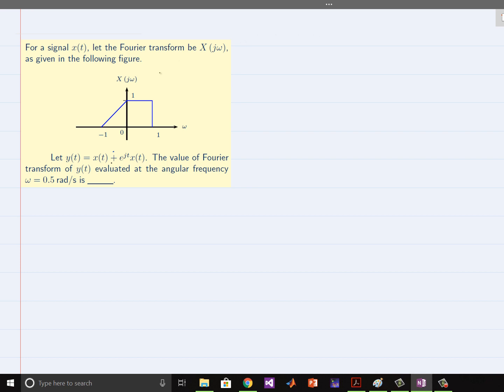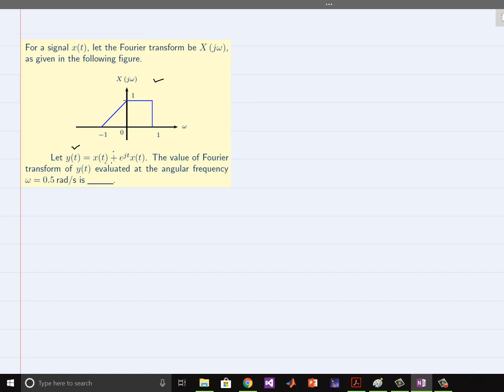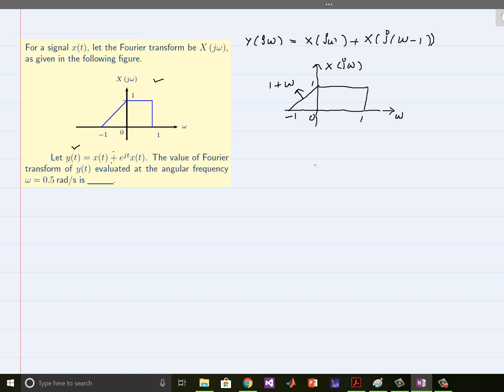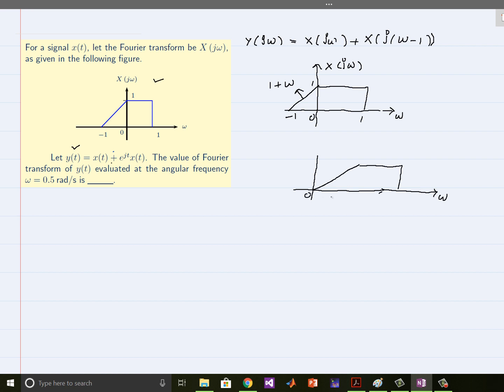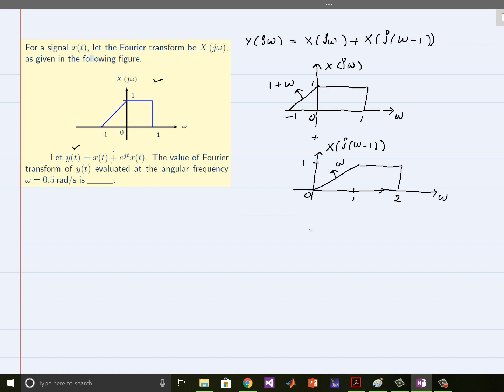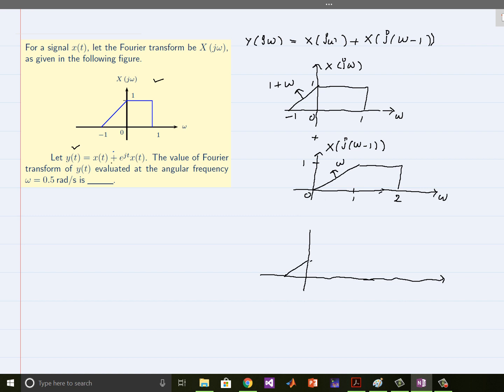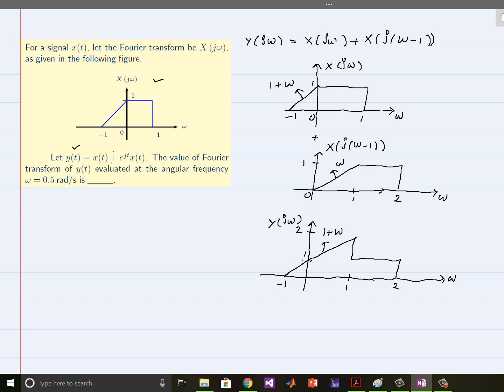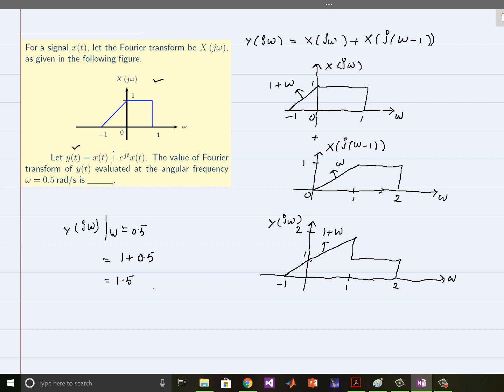Fourier Transform Problems 02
In this problem we explore linearity and frequency shifting properties of continuous-time Fourier transform.